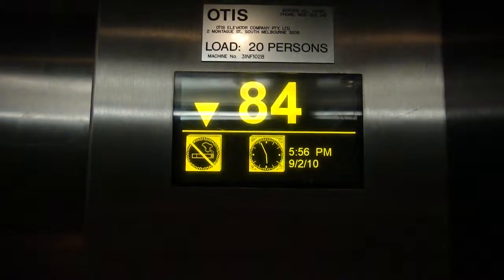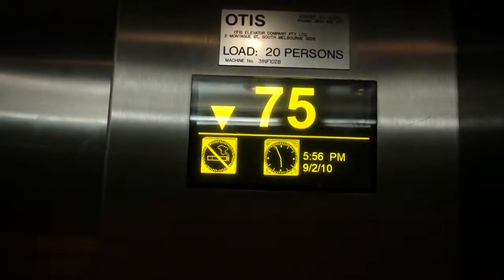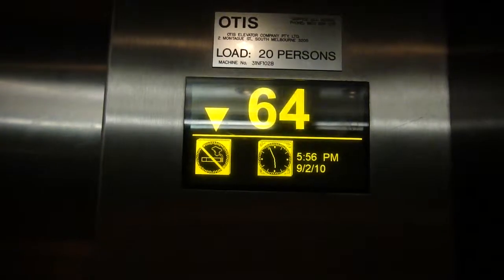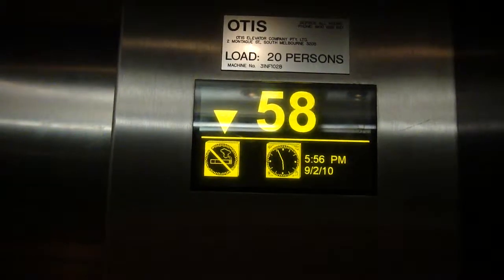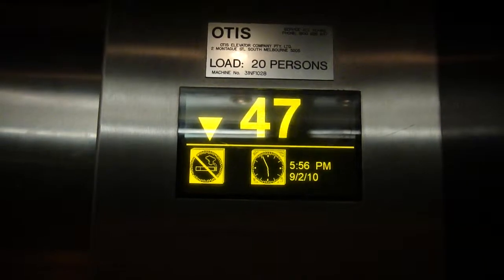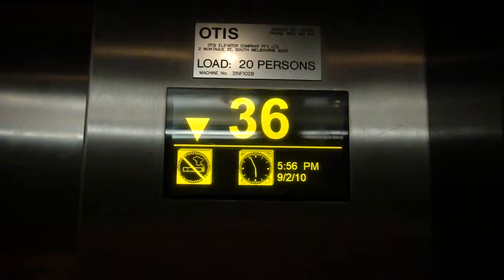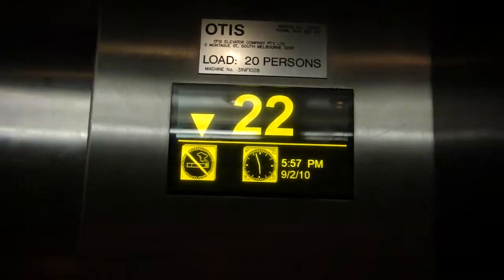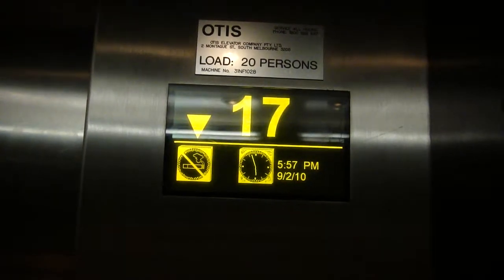Melbourne Eureka Skydeck Elevator